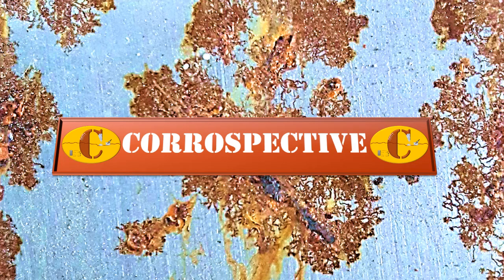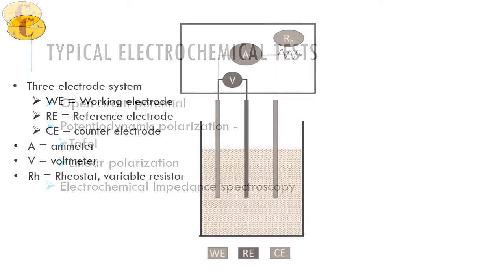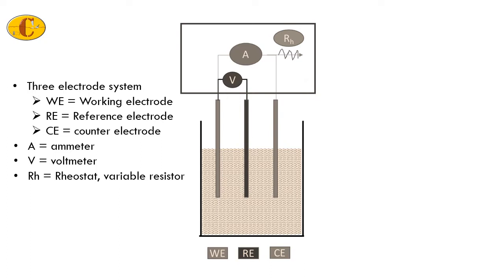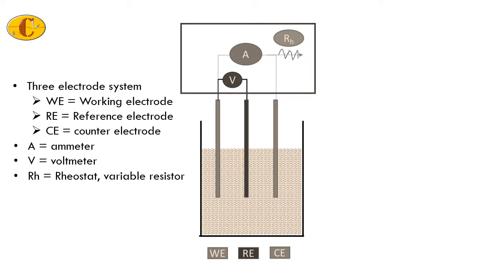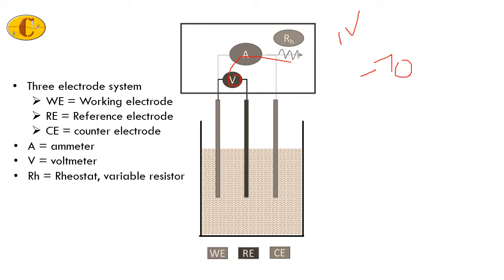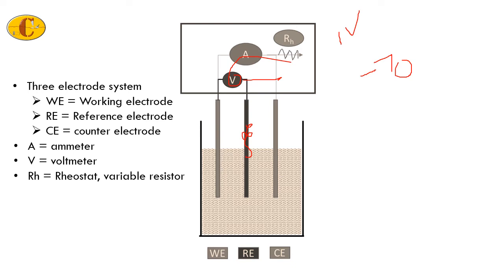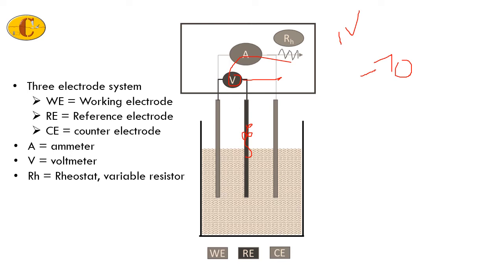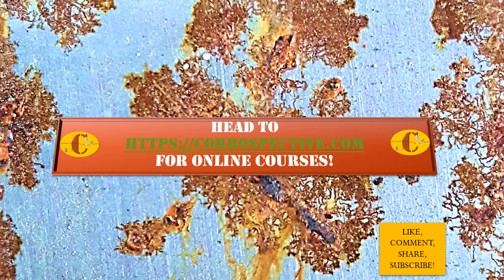Need of a three electrode system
In this video, I discuss why it is important to use three electrodes, and what happens if we eliminate one of them.